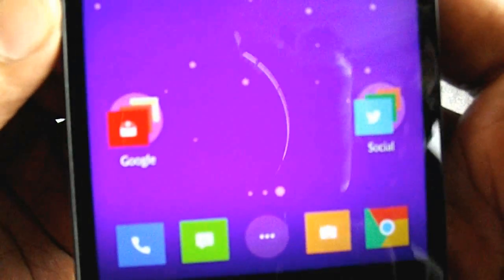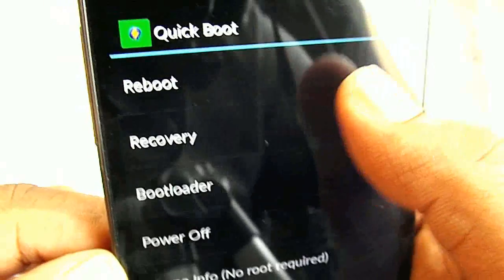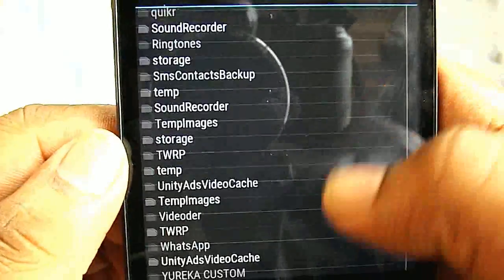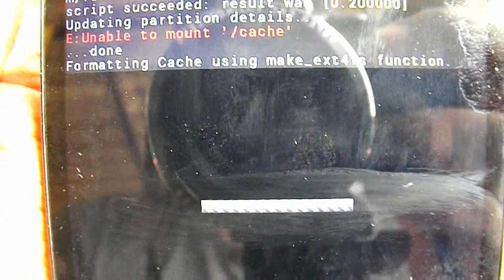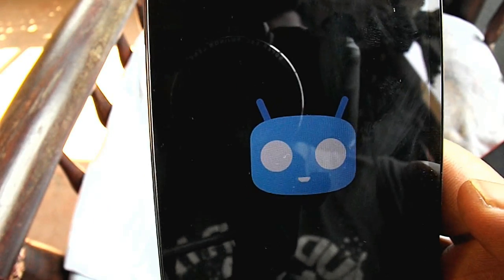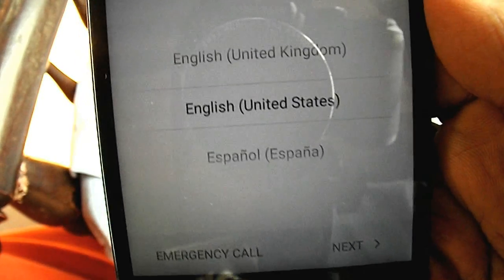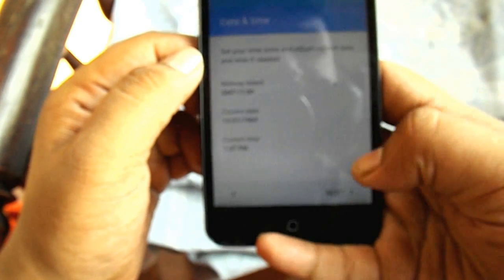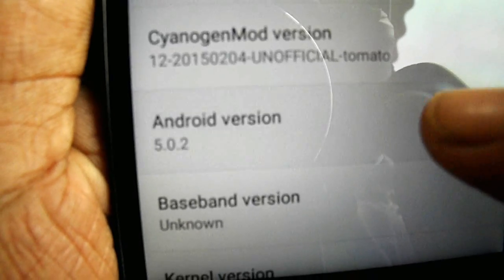Yu Yureka- CM12 (Lolipop 5.0.2) Custom Rom - How to Install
So if u Are impatient Like me to  Test and Use the Lollipop on yureka...You can do so by following my video and enjoy android lolipop on your Yureka (IF you want Gapps you can flash the same like i did the Rom) -

  Downloads

Pre Requsites - (Must Be Rooted ) & Have a Recovery Installed

Check These Videos Out Also

BGM Credits

can be used for commercial use on YouTube)

Peace.